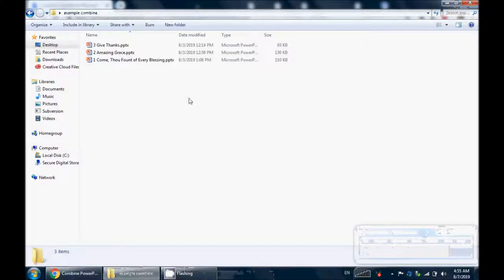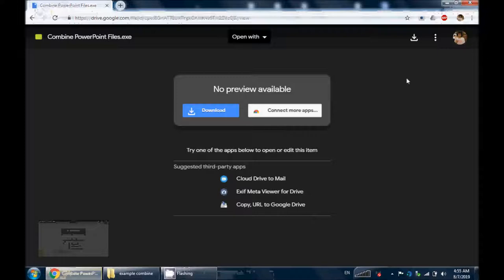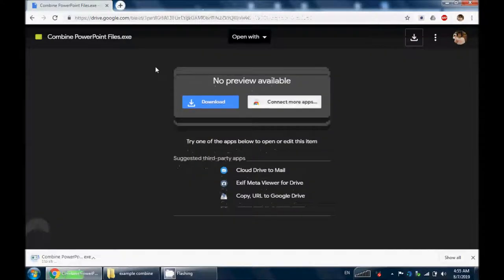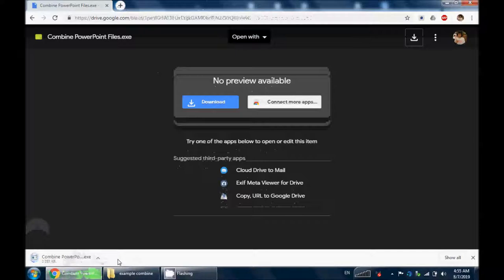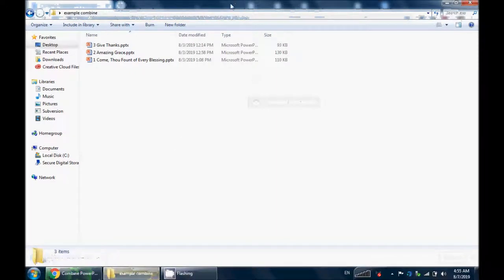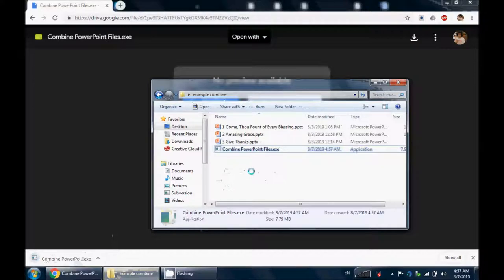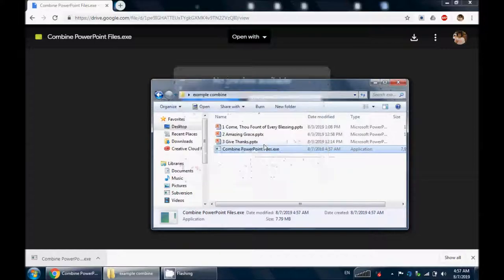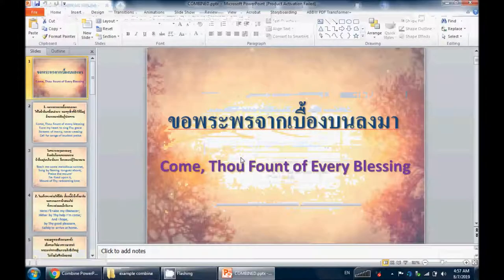Simple Software to combine Powerpoint files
This simple program will combine many Powerpoint files into a single PowerPoint file.

HOW TO USE:

copy the program into the folder that have the PowerPoint files you want to combine

Then double click on the program

Then you will see a new PowerPoint file created with the name "COMBINED.pptx"

Then open that PowerPoint file, that is the file that was combined

The ordering of the combining will be numerical. (That mean: the lowest number in the file name will be the first slide)